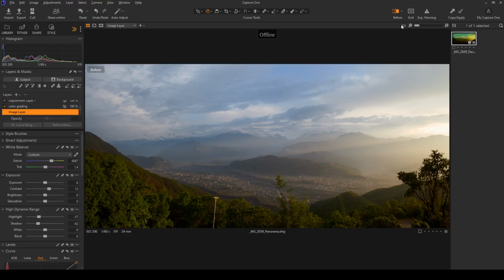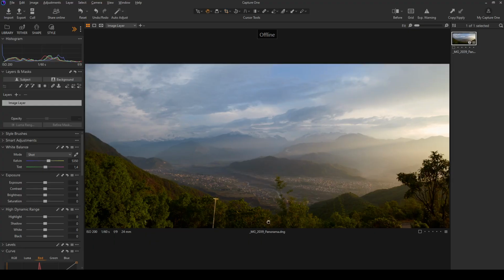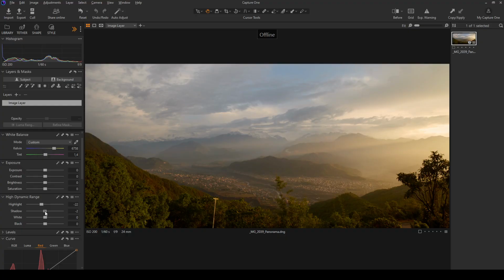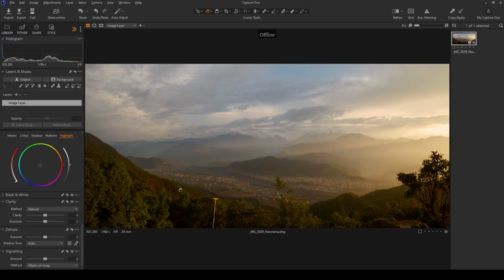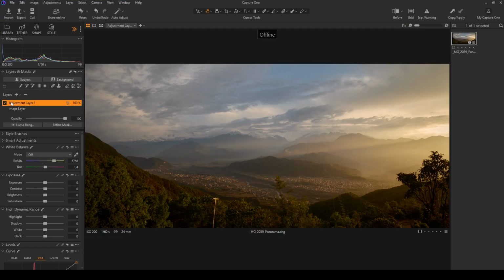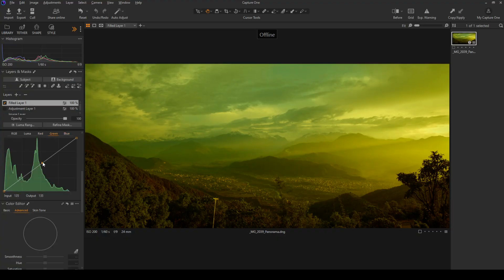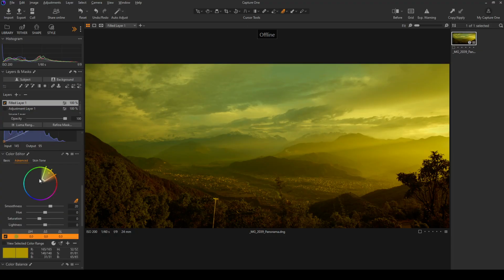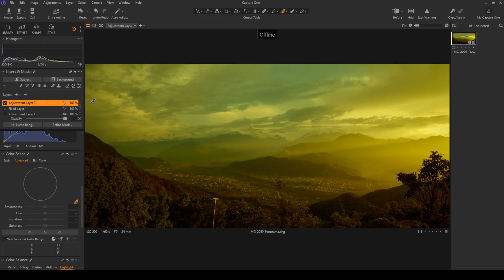#44 Editing landscape photo with Capture One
In this video I will show you how I edit landscape photography in Capture One to make it more cinematic.

Ad Photo